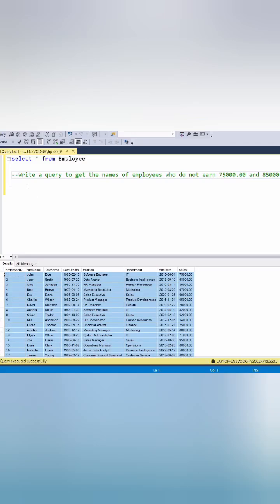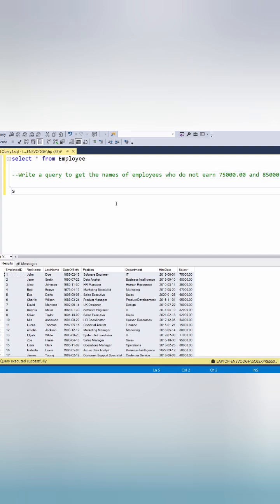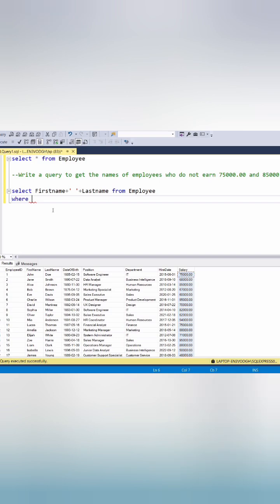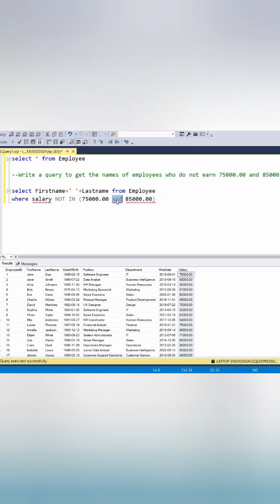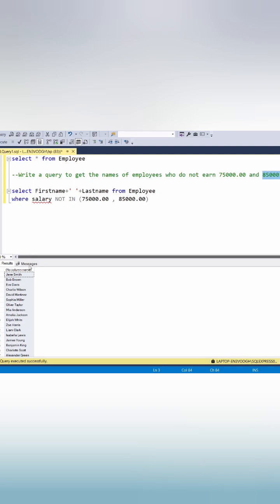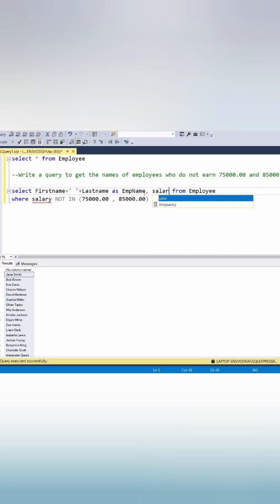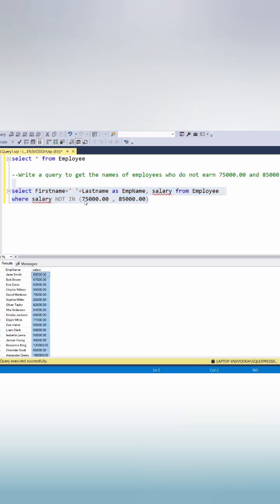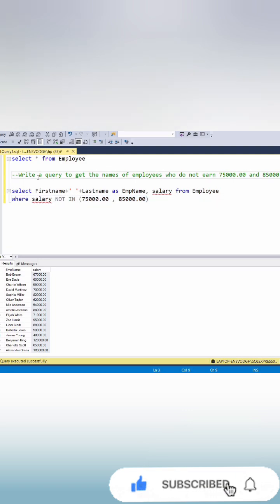SQL Trick: Exclude a Salary with NOT IN!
📌 MySQL Playlist: Learn MySQL from beginner to advanced